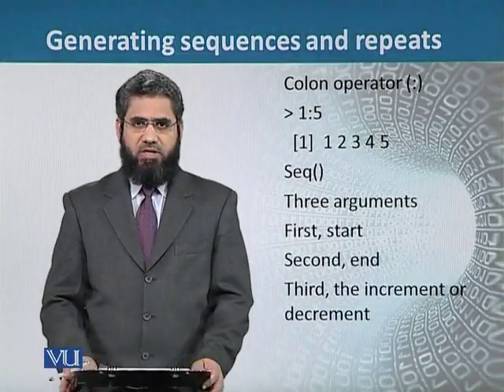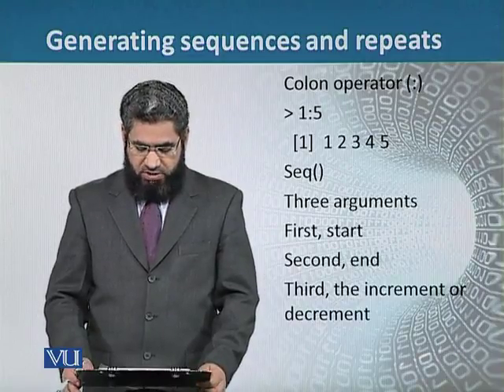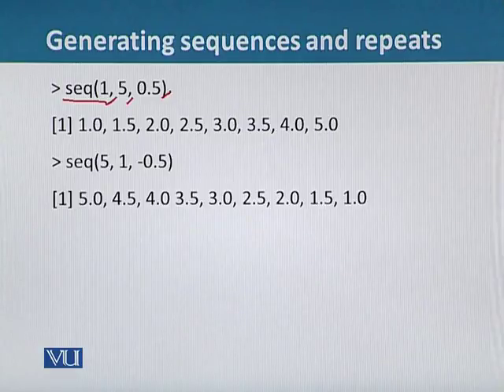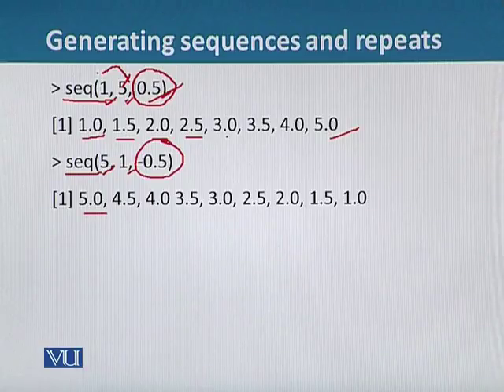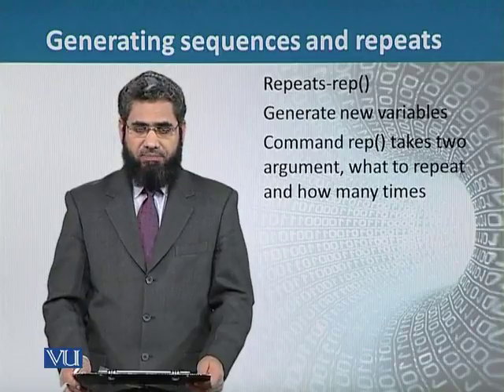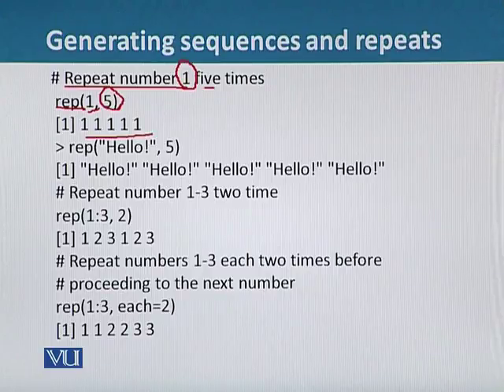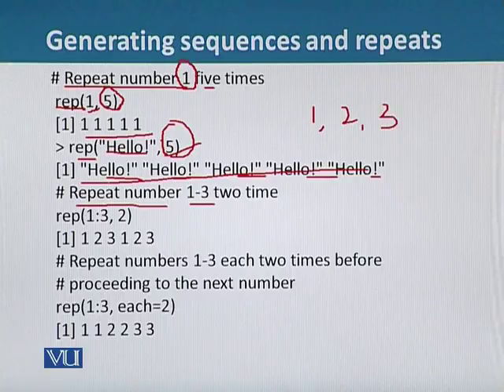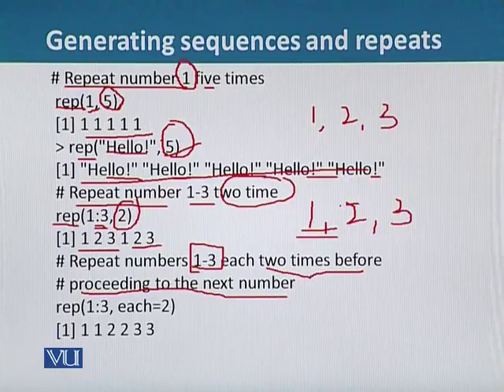Topic 162 (BIF732 - Advanced Computing Approaches)